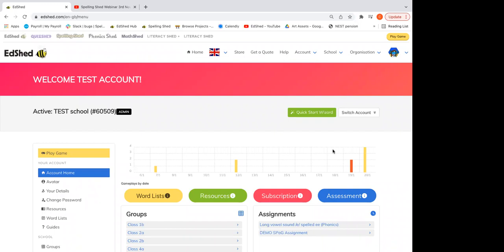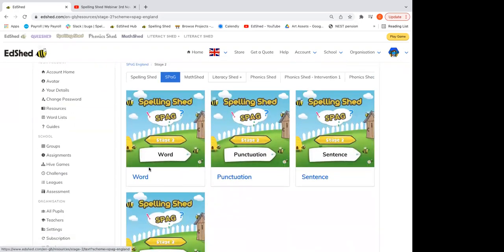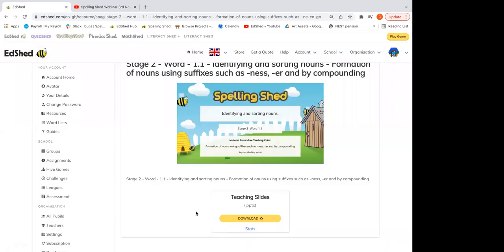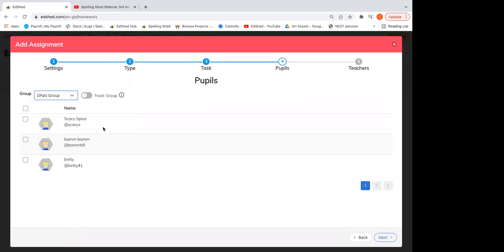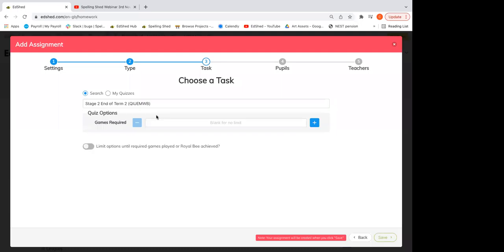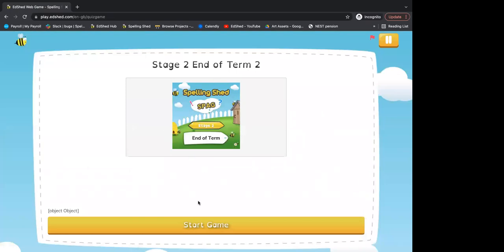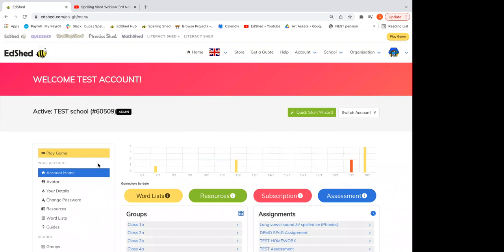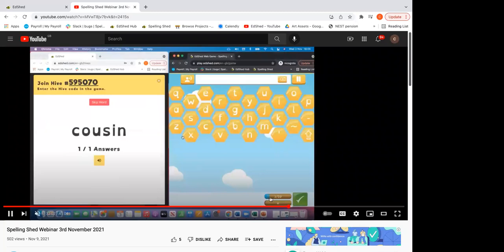Simple and effective ways to address pupils SPaG learning gaps (Webinar: 20.01.22)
How to use our online spelling and grammar resources in the classroom.